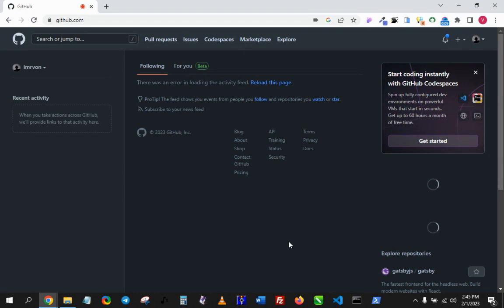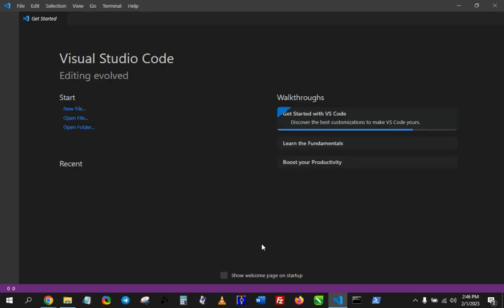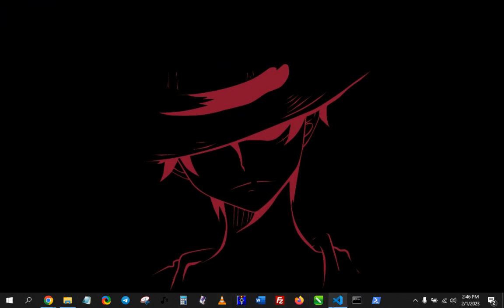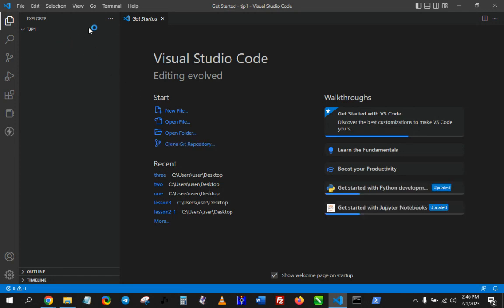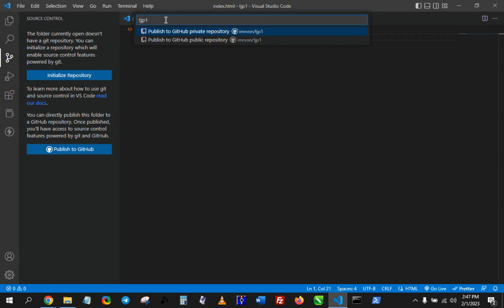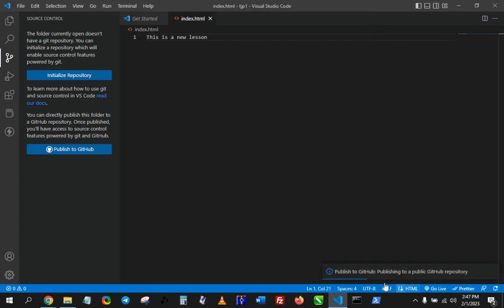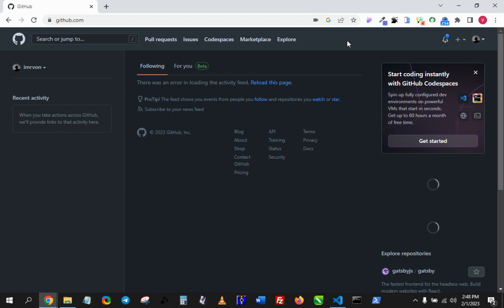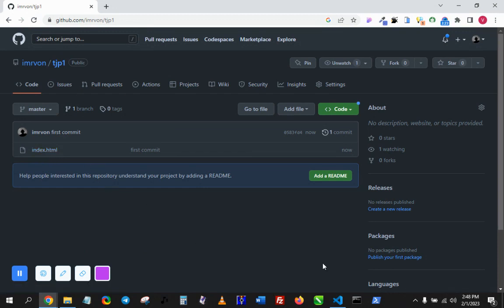Push to GitHub Repo on VS Code in 3 Minutes Without Using The Terminal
A quick easy way of pushing to GitHub repo without using the terminal on VS Code.